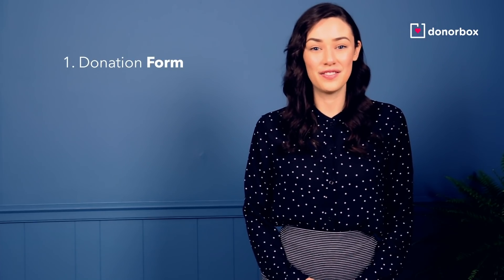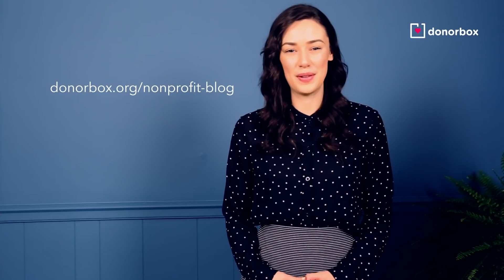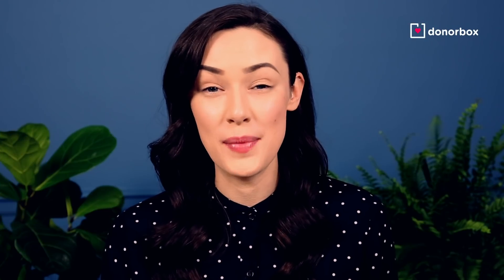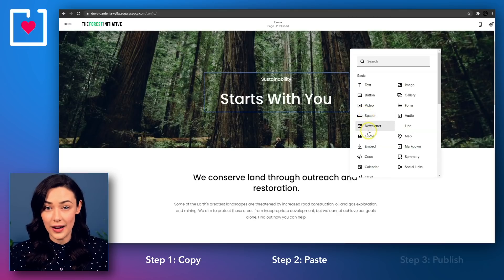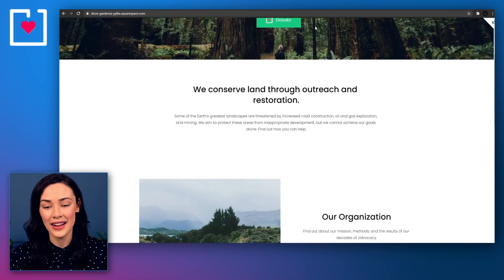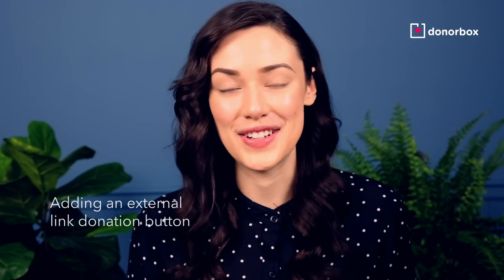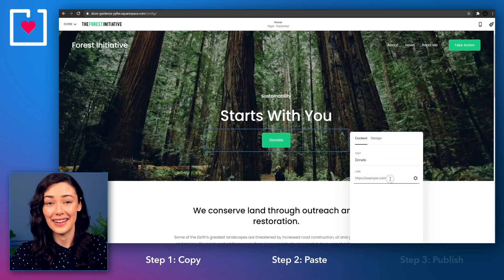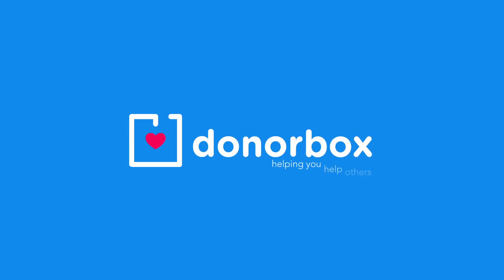How to Add a Donation Form to Your Squarespace Website | Donorbox Tutorial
Squarespace is a great choice for nonprofits looking to build a great website that’s functional, visually appealing, and easy to manage. Unlike many other website builders, Squarespace requires no coding knowledge.

One major disadvantage of Squarespace is that it doesn't offer an in-built solution to accept recurring donations (weekly, monthly, quarterly or annually). Every nonprofit organization needs a robust and powerful recurring donation system to generate sustainable revenue.

Enter Donorbox: With Donorbox, you can seamlessly embed a recurring donation form on your Squarespace website within minutes (no coding required).

Bonus: You can even install a pop-up donation form or add a donate button on your Squarespace site with Donorbox.

Contents:
00:00 - Intro
01:02 - Create a Donorbox donation form
01:42 - Enable SSL
02:39 - Embedding a donation form onto your website
03:51 - Creating a pop up donation button
05:15 - Adding an external link donation button
06:30 - Adding a custom image as your donation button
06:50 - Outro

More nonprofit resources and tutorials to help you on your journey:-

Happy fundraising.